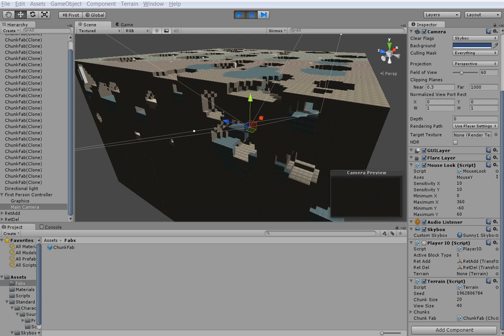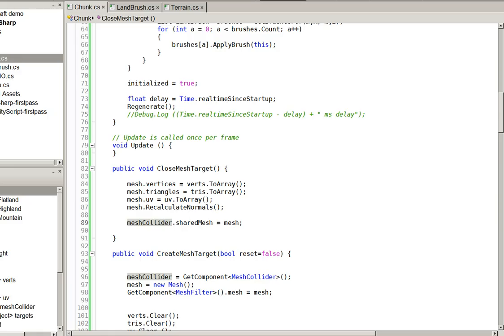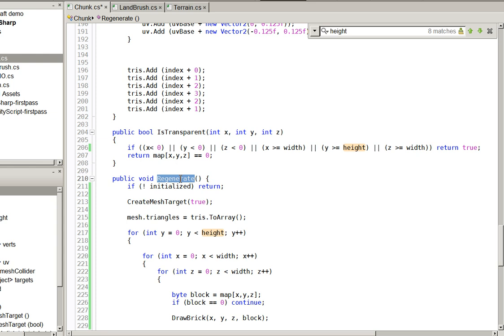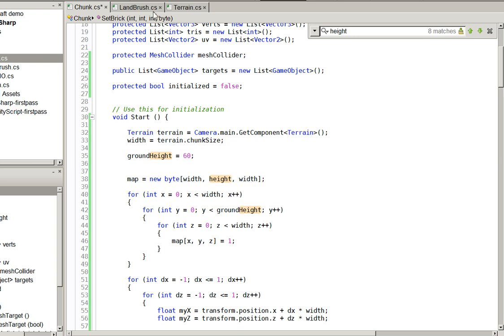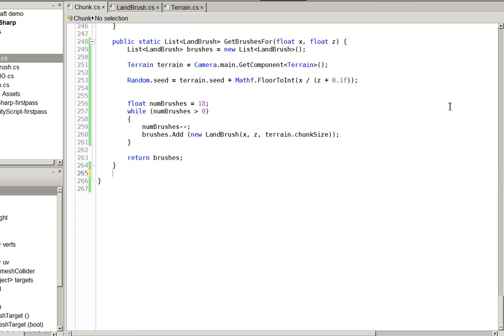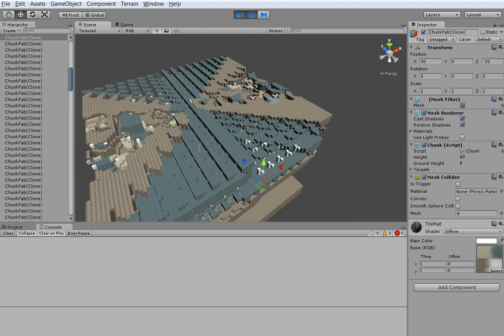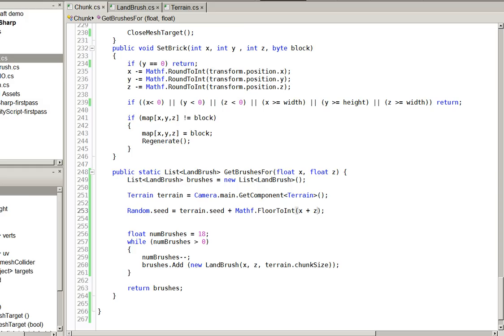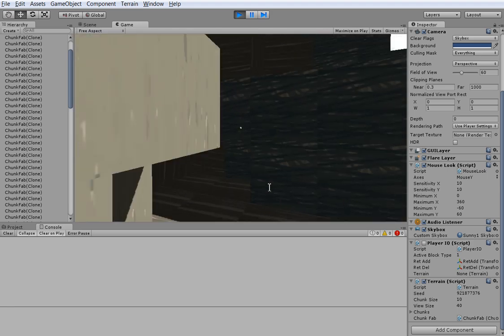Tutorial: Minecraft in Unity #6 (Resizing Chunks)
Need to do some management crap. Really, I spent an hour just being confused, so now there's an episode about it it.

If you got lost because of this silliness, download the stock project here: